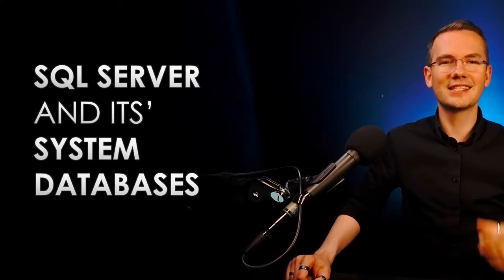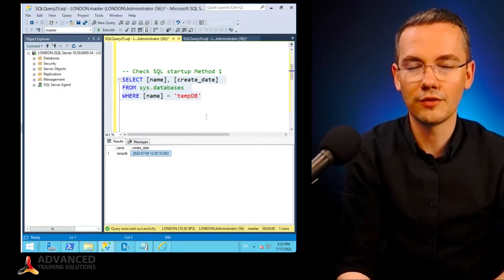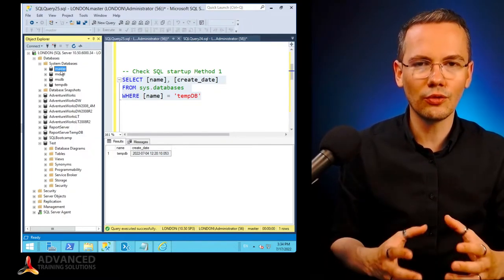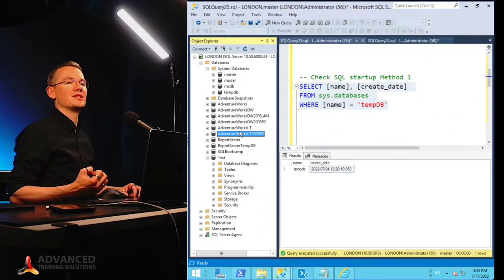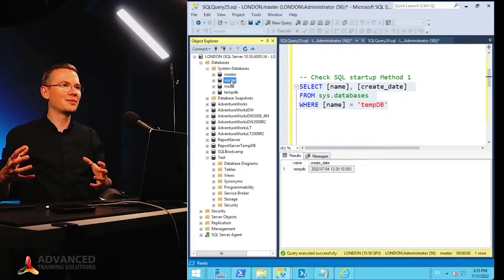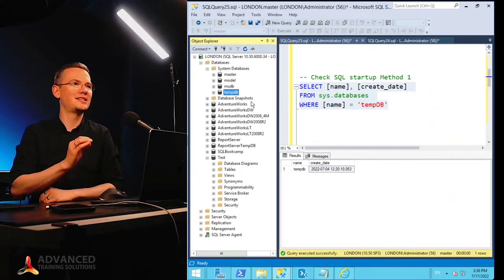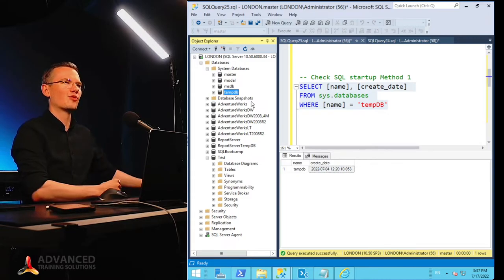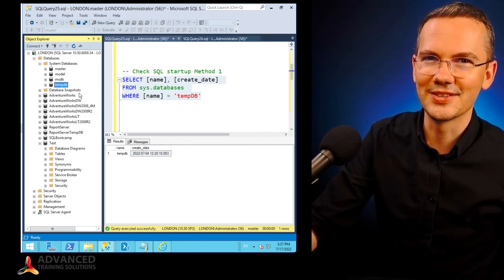🛢 SQL Server SYSTEM Databases 🤯 Q&A: 2-minute SQL